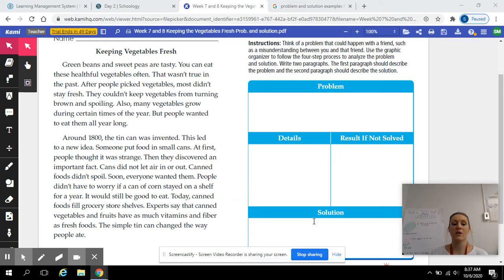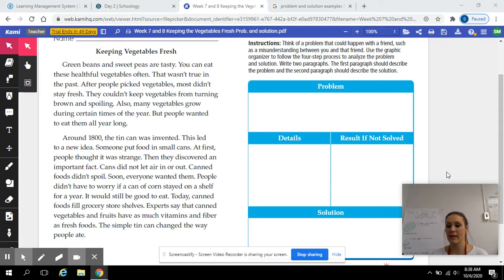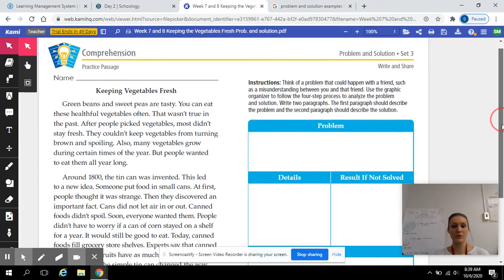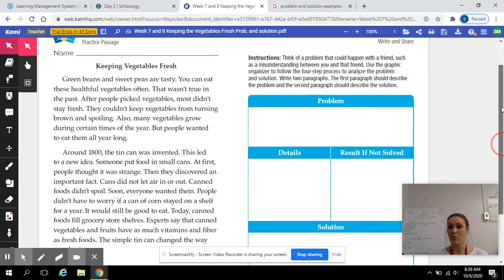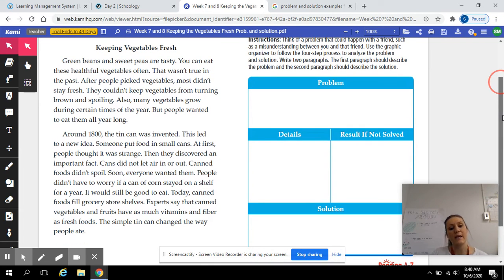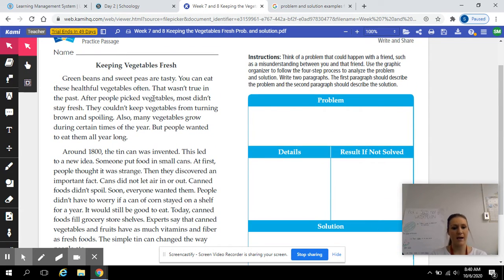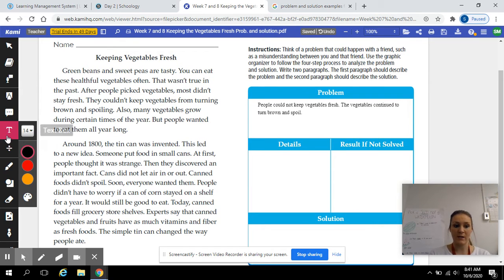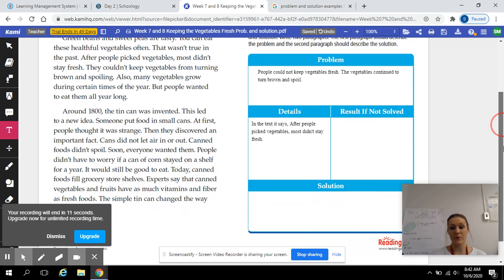Untitled: Oct 6, 2020 8:42 AM